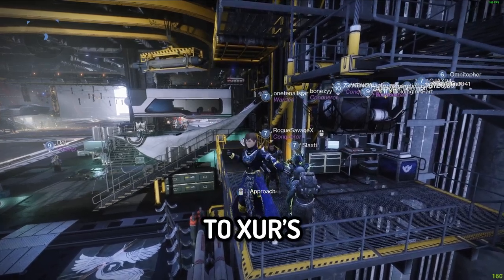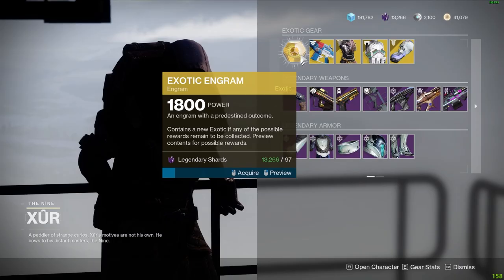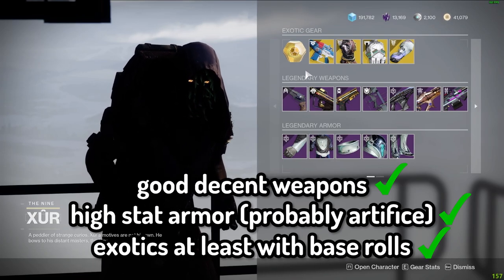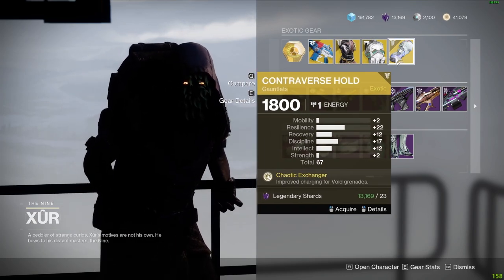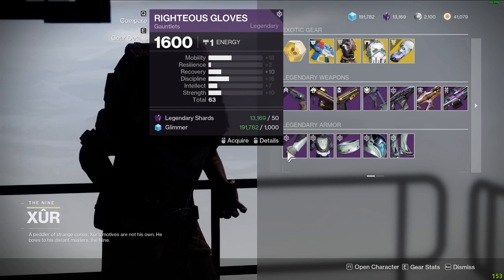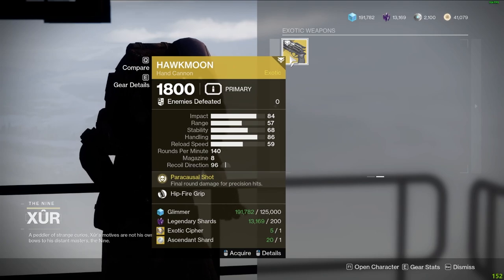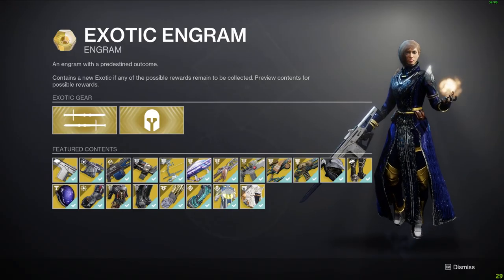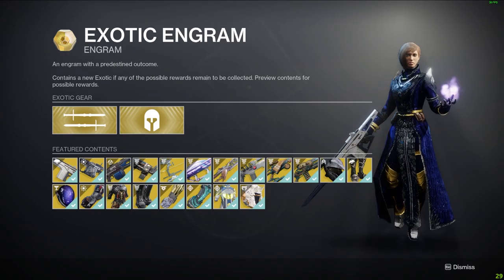Is Xur's Inventory Worth It for Veterans This Week?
Huge News! We dive into Xur's latest inventory and analyze whether it is worth it for veteran and hardcore players in Destiny 2. From exotic weapons to armor pieces, we dissect each item's strengths and weaknesses to help veterans make an informed decision. Join us as we discuss the potential benefits and drawbacks of Xur's offerings this week and provide valuable insights for seasoned Guardians.

See Me LIVE Thursday - Sunday at 9 PM Pacific